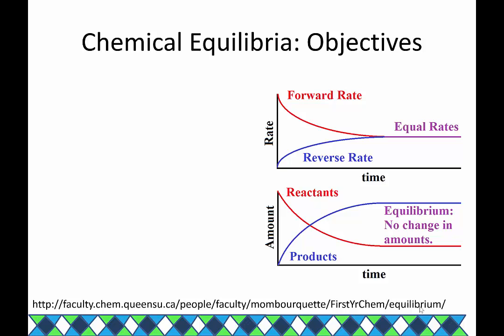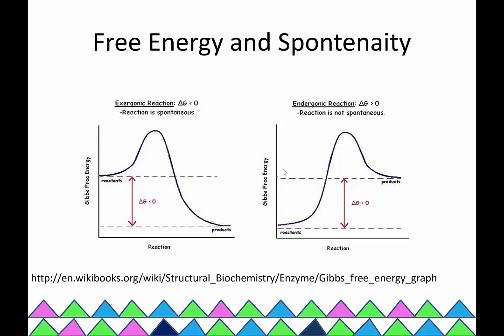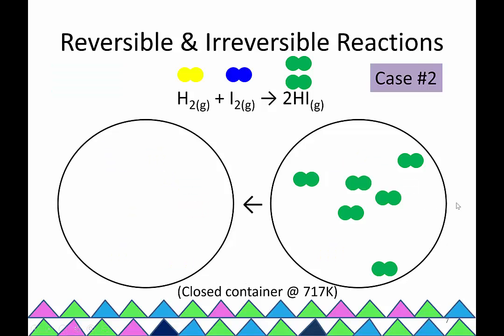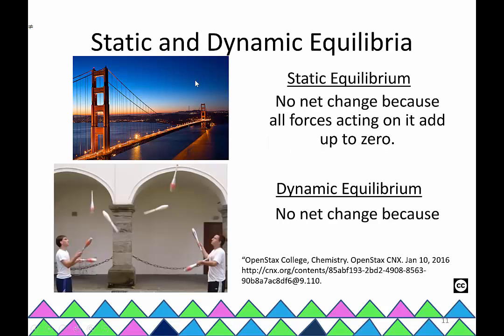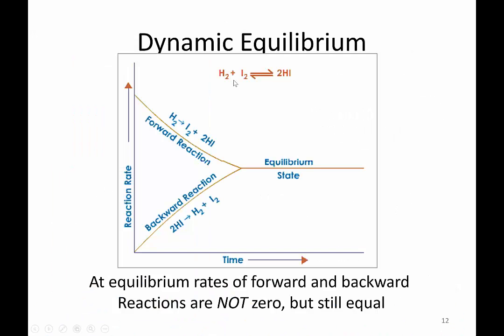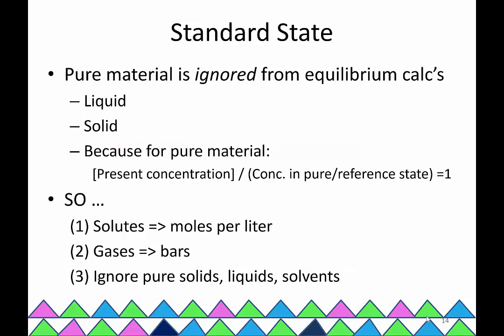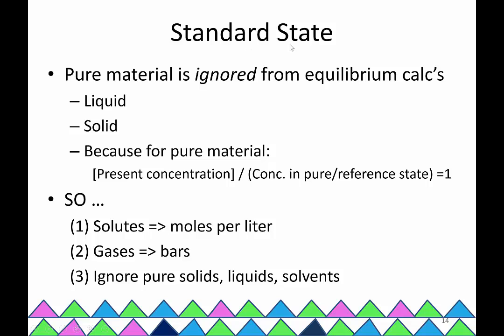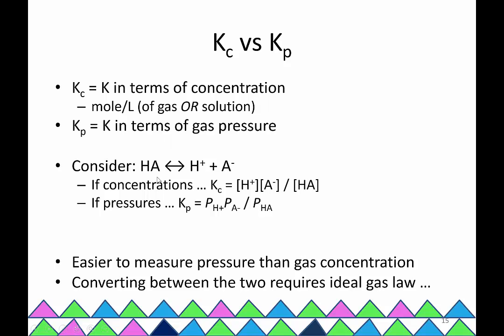Equilibria, part 1